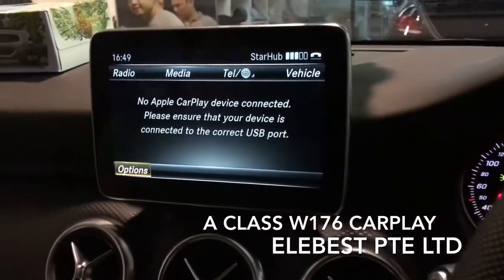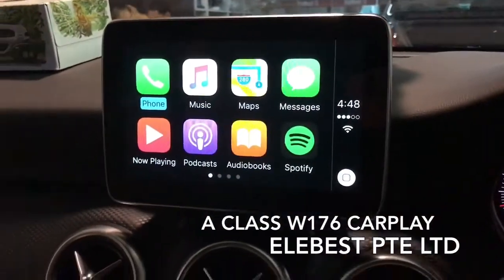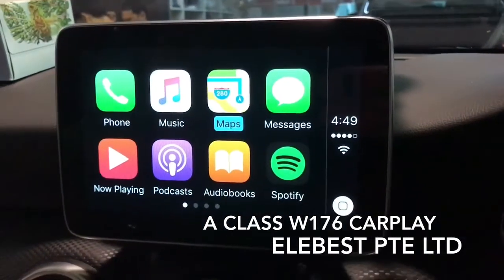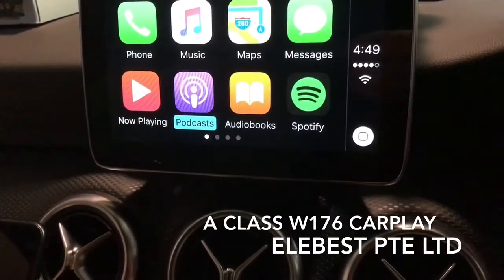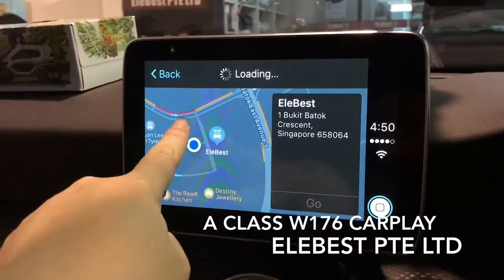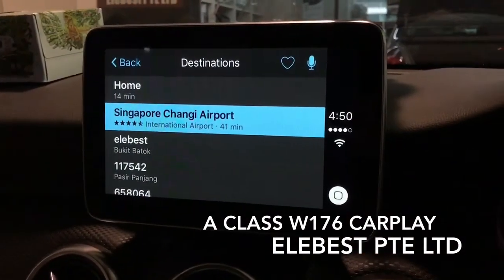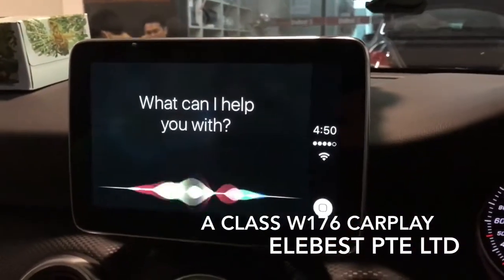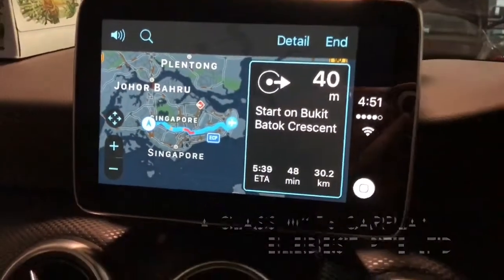A CLASS W176 CARPLAY